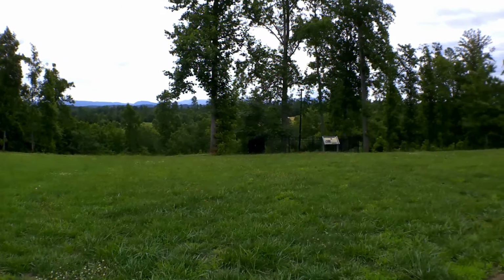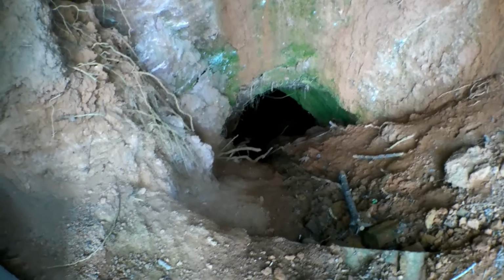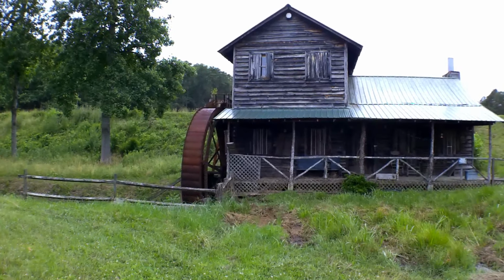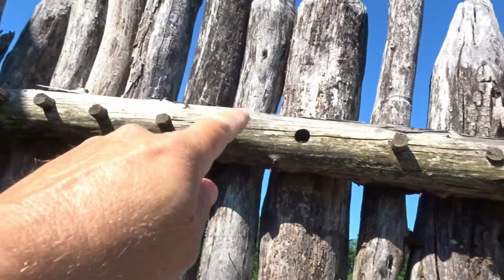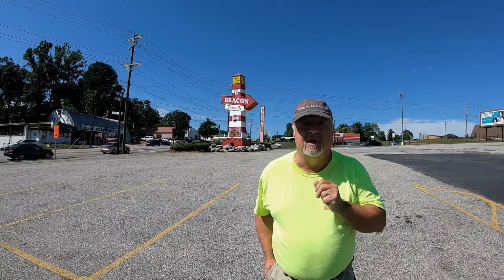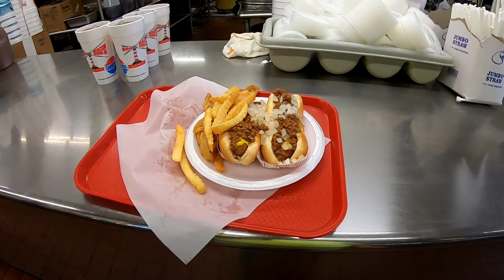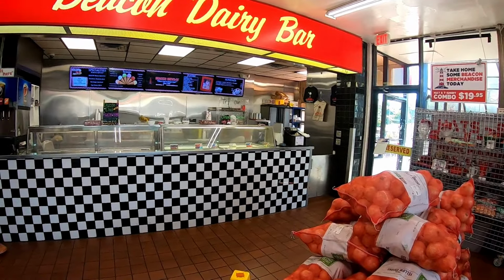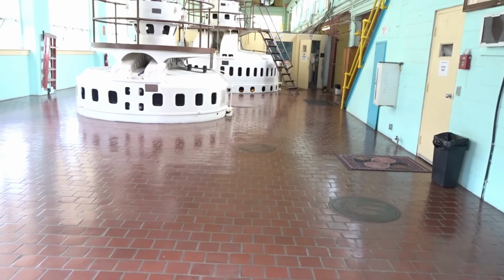Roadside Attractions Gold Hotdogs and Electricty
On the Road again. Today we find the site of One of the first coin mints in the U.S, an old grist mill.  An Old Daniel Boone style forts and get to enjoy some Awesome Chili Dogs at the Beacon in Spartanburg, S.C. Hey Y'all Please Subscribe and click the bell so you wont miss anything.